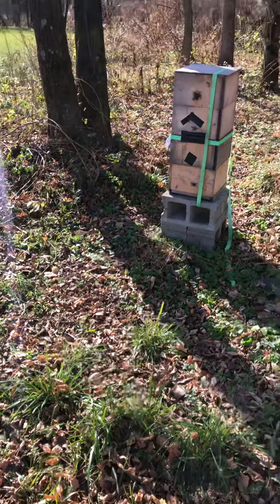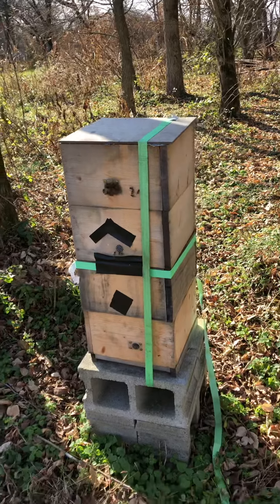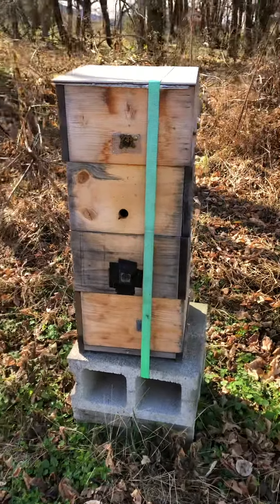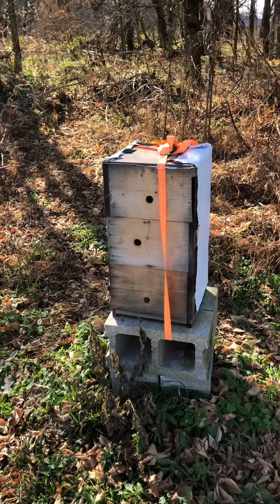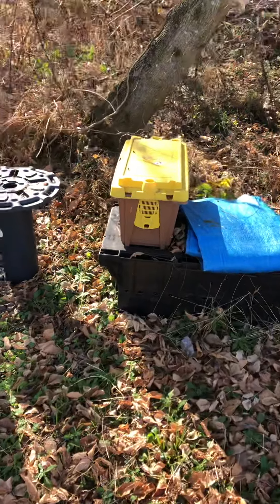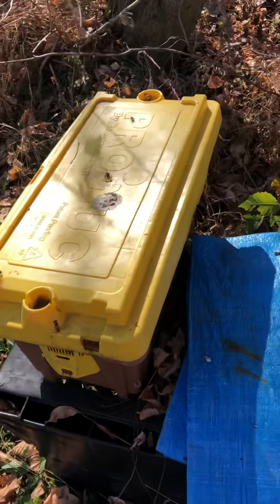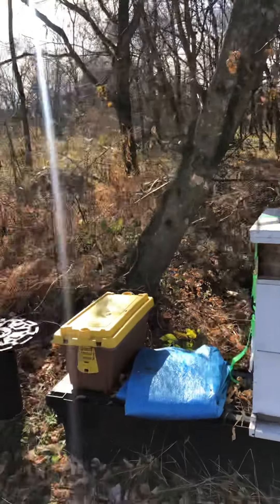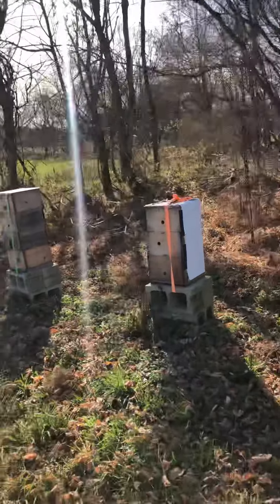11-20-21 Winterizing the hives.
Put a robber screen on CH-1 (it was hot). & bubble wrapped CH-3&5 and the pro nuc.